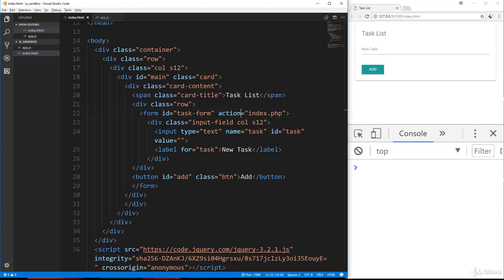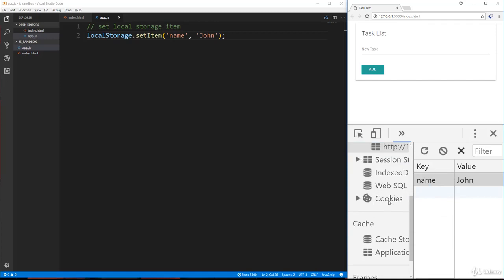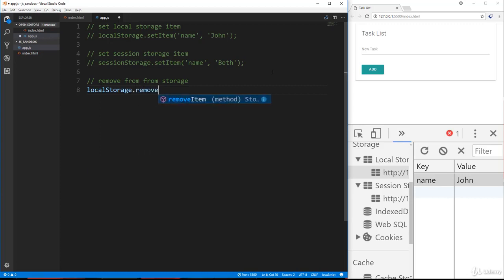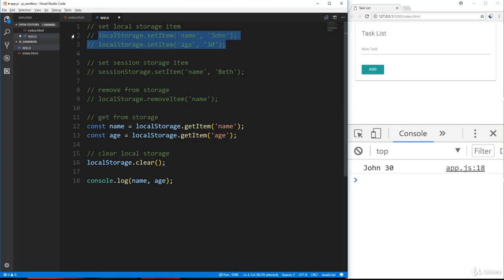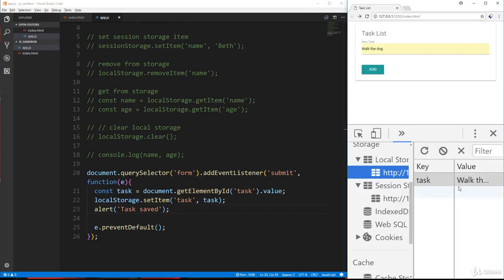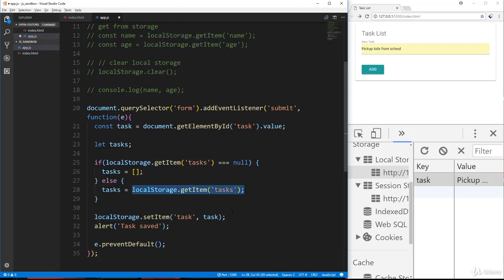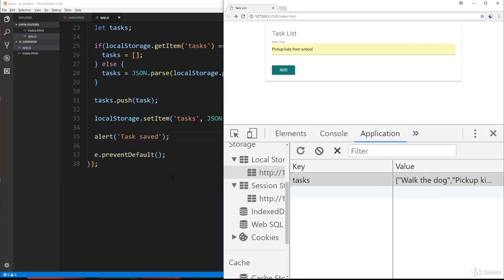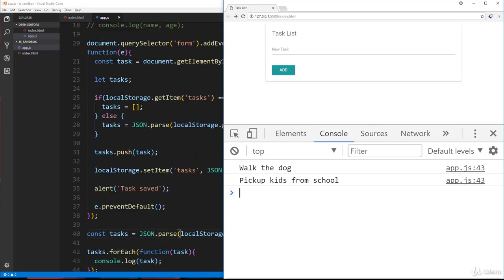32. Local & Session Storage